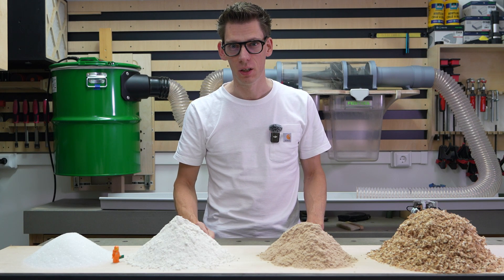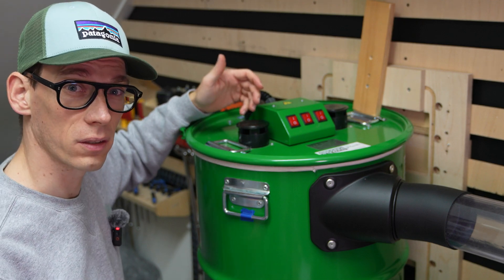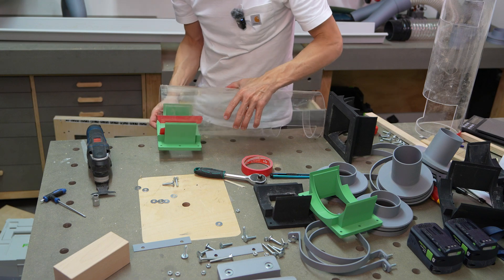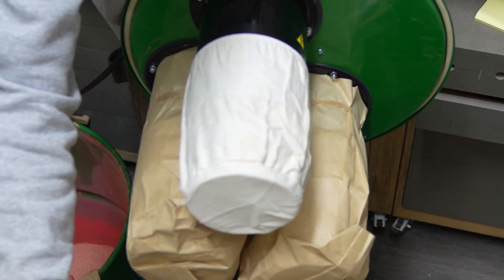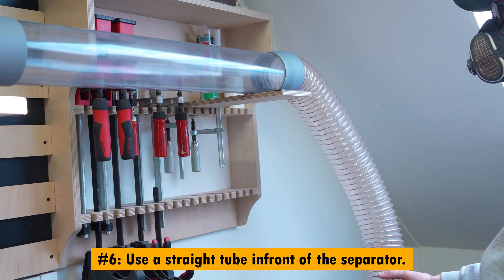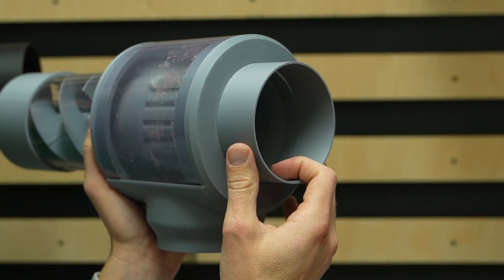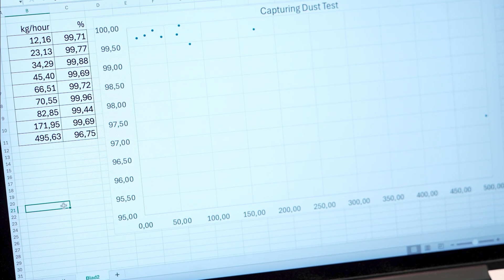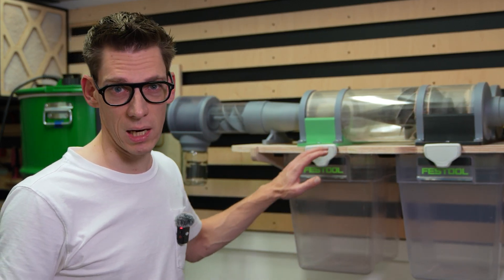Dust Collection: Small Changes, Massive Effect!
What tiny Adjustment is going to change the game for DIY Dust Collection?

Together with your help we find out which one of your tips help improving the efficiency of the Centrifugal Dust Separator.

You can build it yourself! Follow this link to the free files on Github: